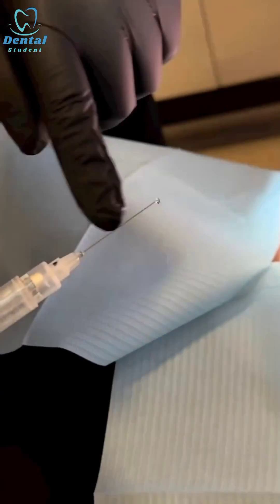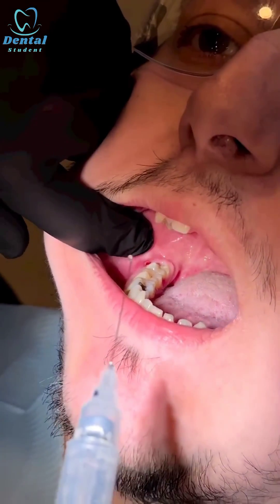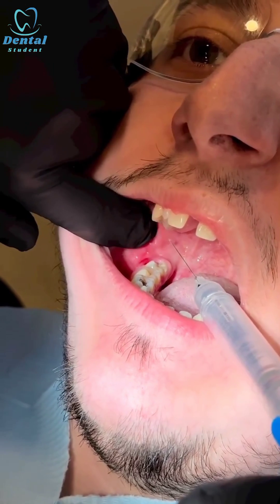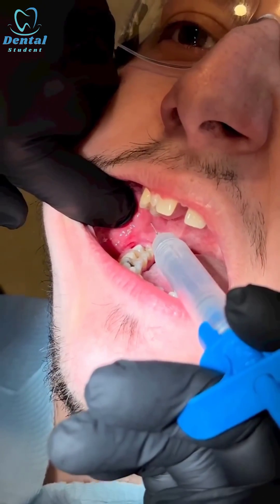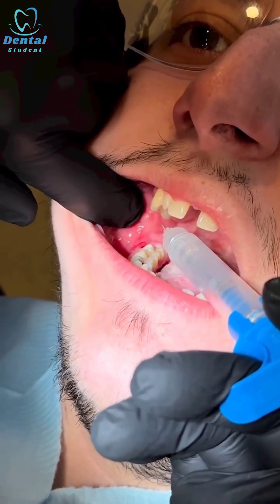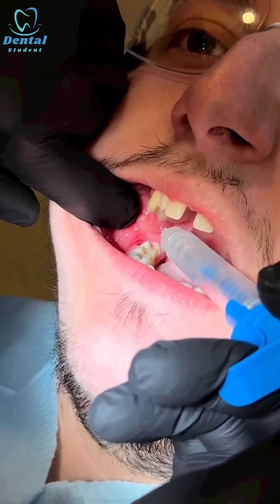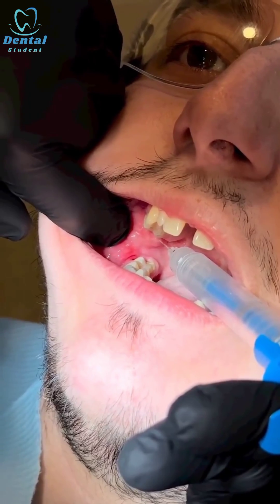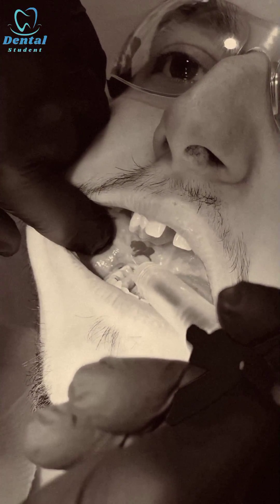Inferior Alveolar Nerve block Dr Abdul Dalghous